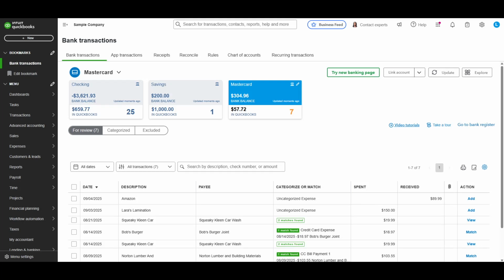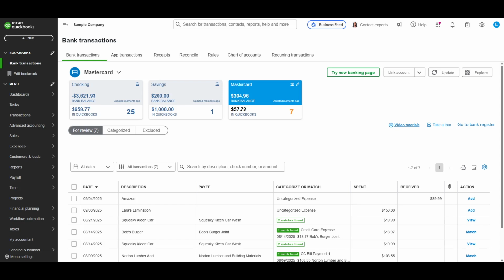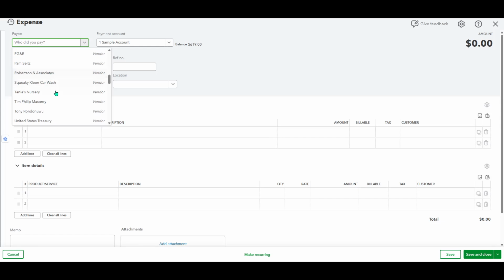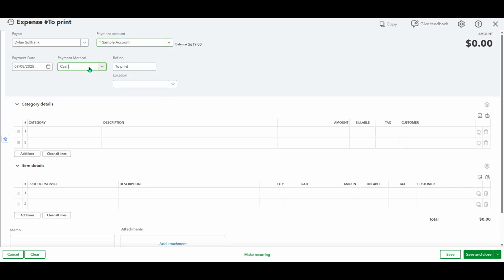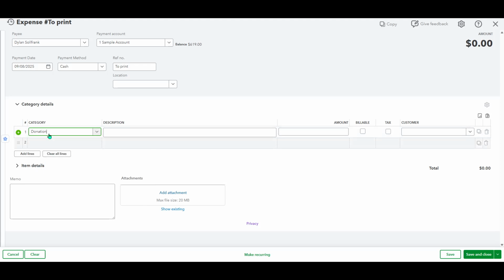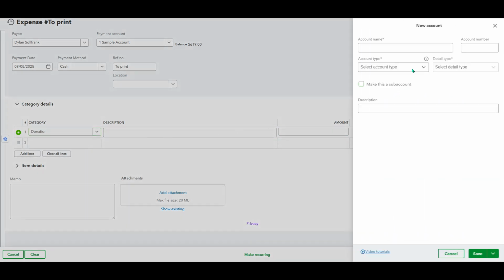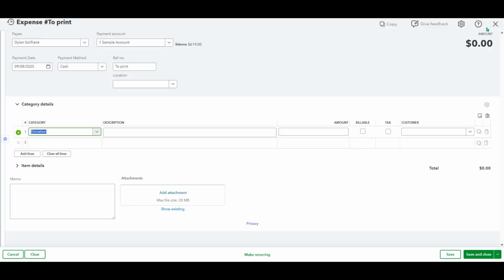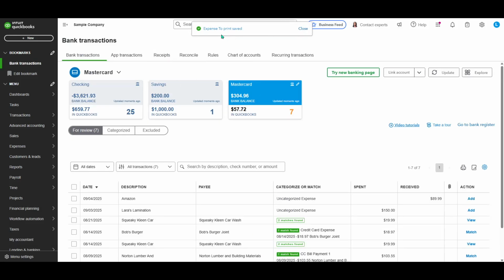How to Record Donations in QuickBooks Online (2025 Tutorial)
Record donations in QuickBooks Online to track contributions, manage nonprofit income, and keep your books accurate.